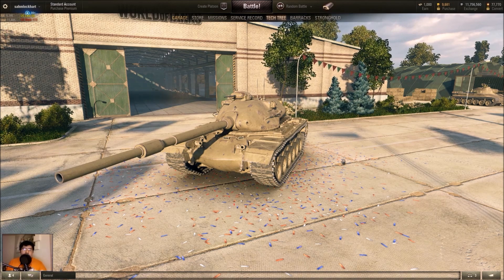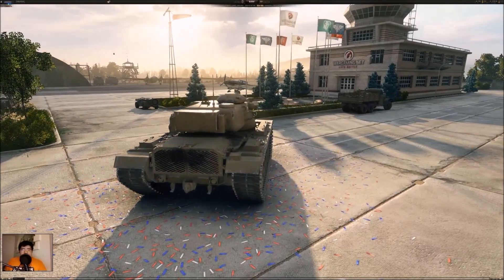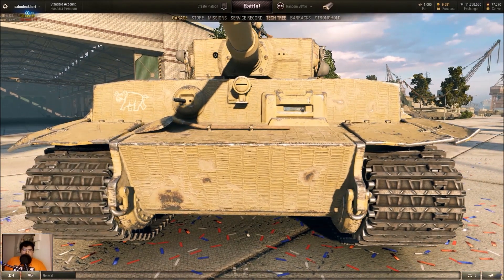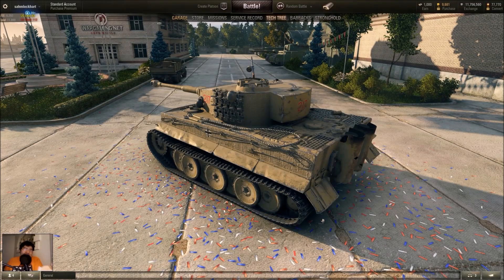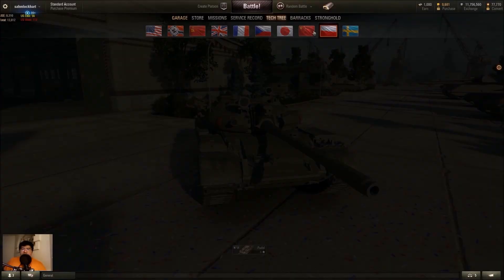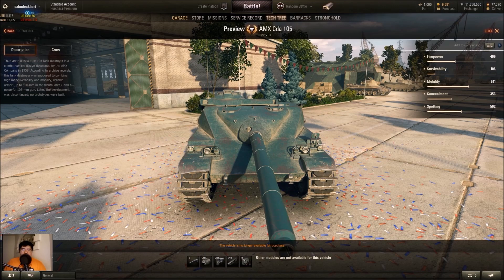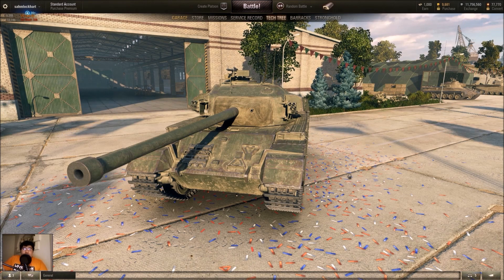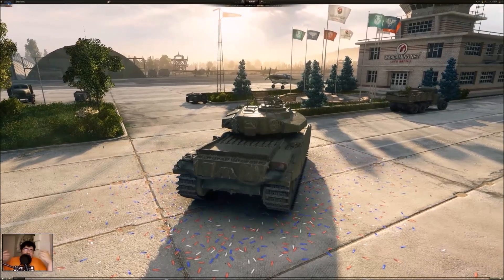LEAKED!-ish 9.19.1 Hidden Vehicles || World of Tanks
Script files have been updated so let's take a look at the showcase of new HD vehicles, hidden in Patch 9.19.1...

Patch 9.20 is basically a large rebalancing patch of buffs and nerfs...

Timestamps:
Tiger 217 @ 1:23
'Pudel' Panther Ausf. G @ 4:35
AMX Cda 105 @ 7:30
STG @ 9:31
Miscellaneous @ 12:38

Desktop computer specs:
2x8GB DDR4-3000 RAM
256GB SSD
2TB hard disk